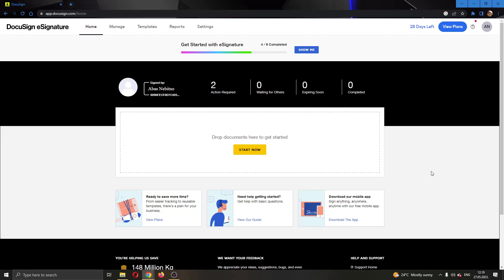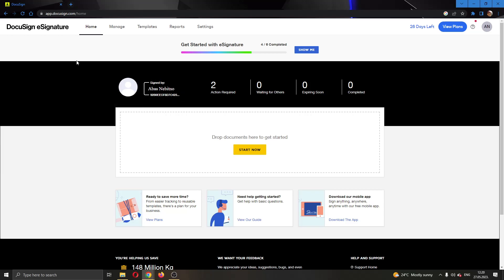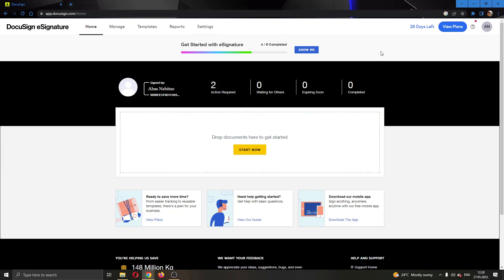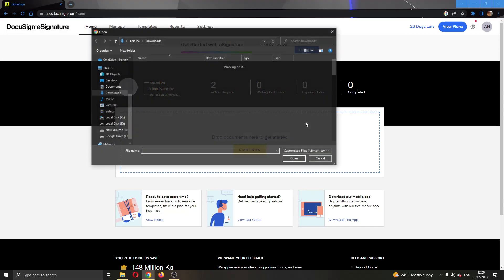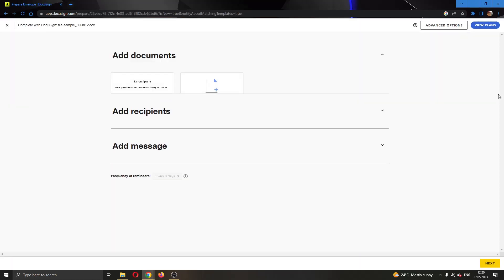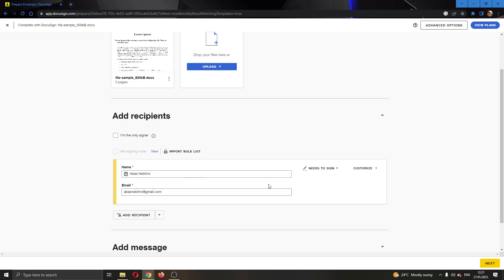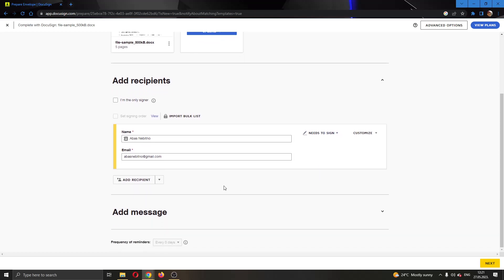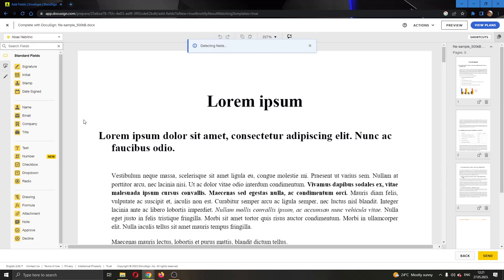How To Add Witness DocuSign Tutorial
Today we talk about add witness docusign,docusign,how to use docusign,docusign tip